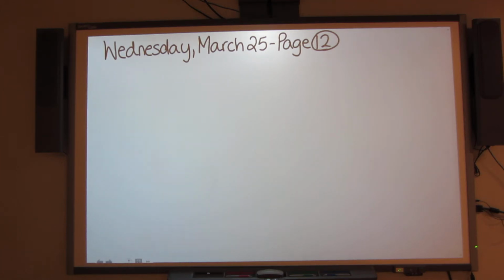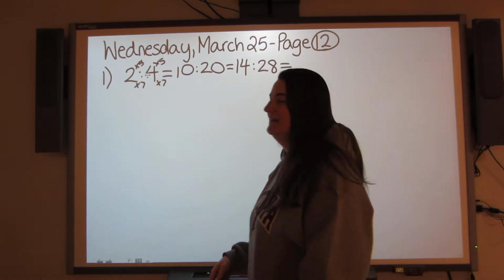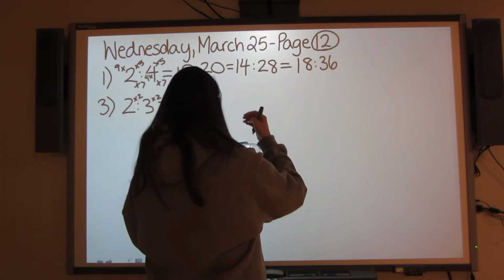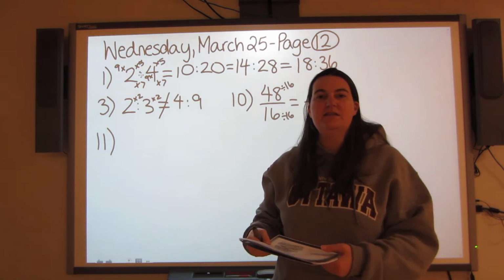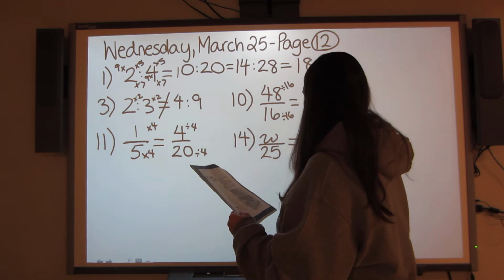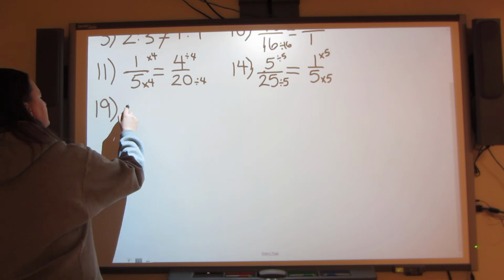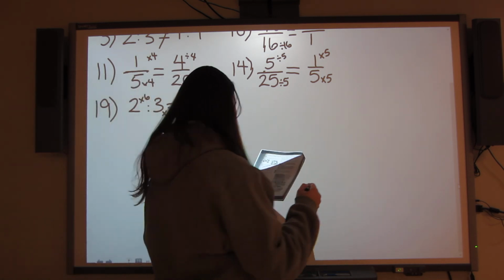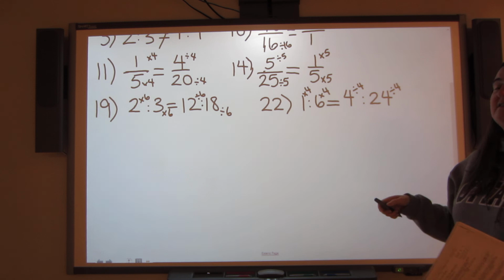LWEC Grade 7/8 Math Corrections March 25 Page 12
Corrections for Page 12 of the Math from March 25. :)